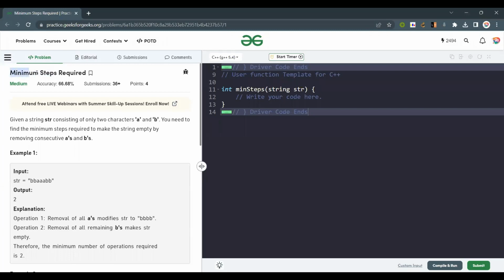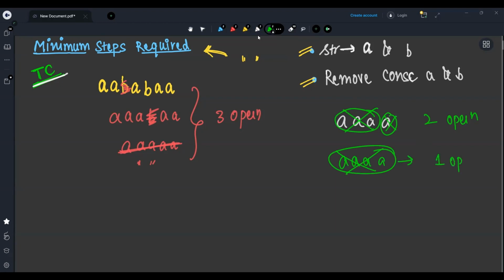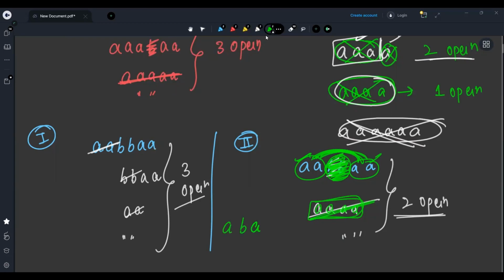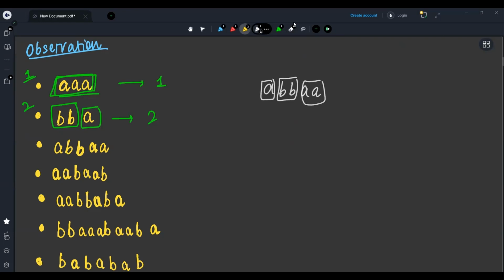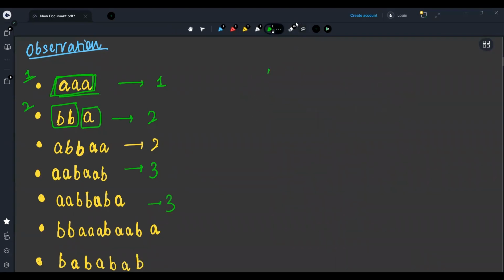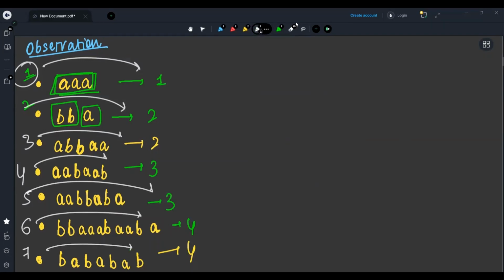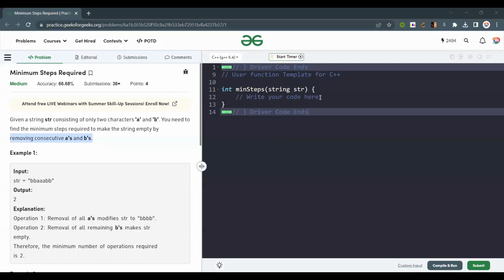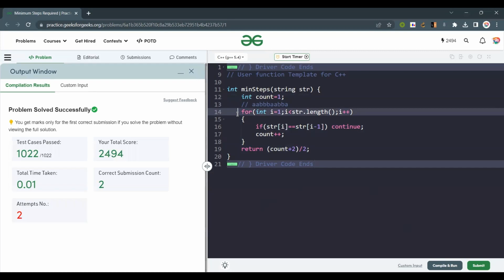Minimum Steps Required || POTD || Problem of the Day || GFG || 4 April 2023 || Medium Problem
Here we will discuss the GeeksforGeeks Problem based on Greedy Approach  with ✅ Optimised Approach, 🧠 Intuition, and 👩‍💻Live Coding.

TimeStamps -
00:00 Question Discussion
01:00 Observations & Approach
07:33 Live Coding with Explanation